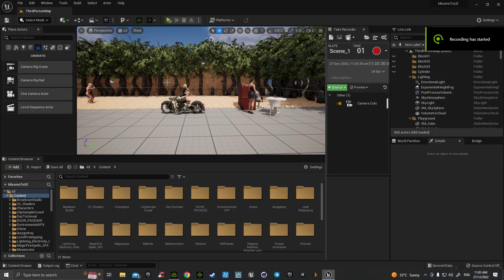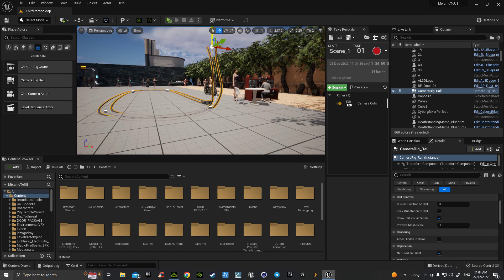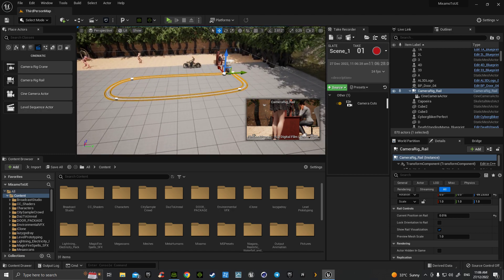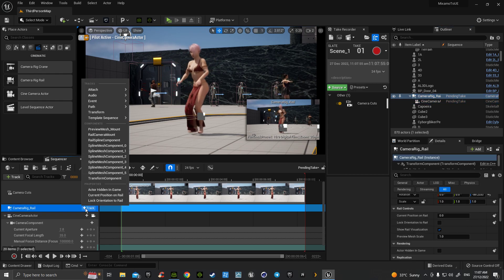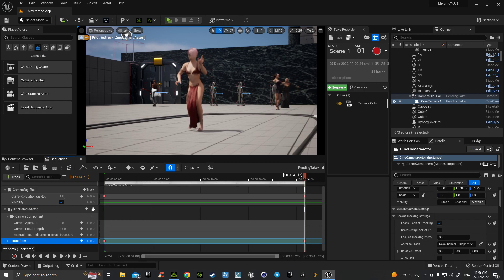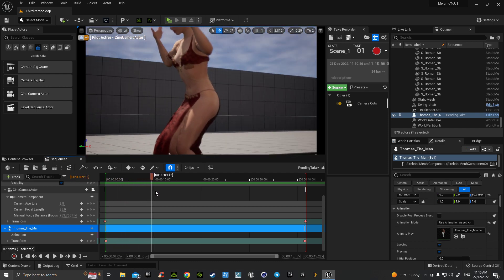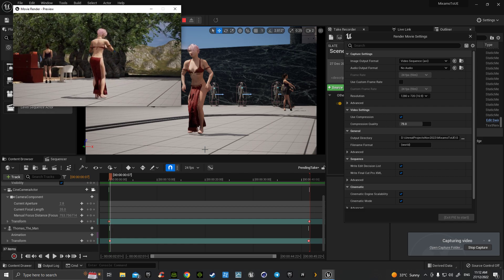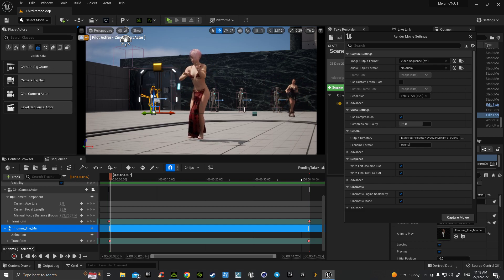Unreal Sequencer Tutorial 03 - Camera Rig Rail / Sequencer - Set up / Record/ UE Rendered Film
An easy tutorial on UE Cinematics - Camera Rig Rail / Sequencer Set up / render Movie using Cine Camera Actor on Cine Rig Rail.